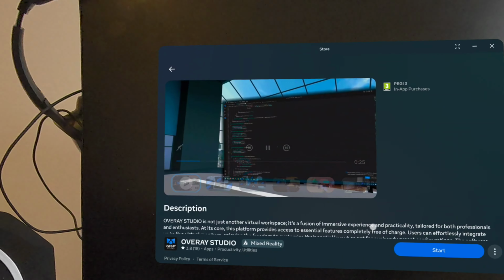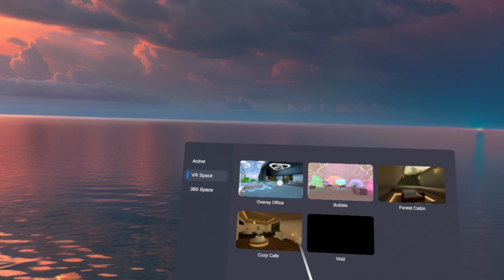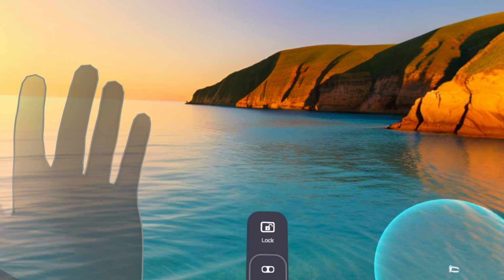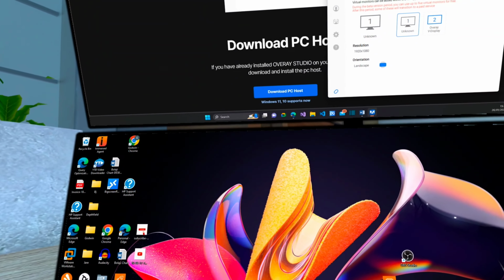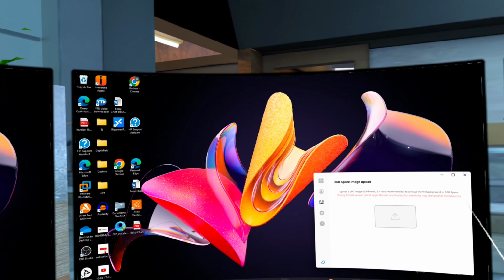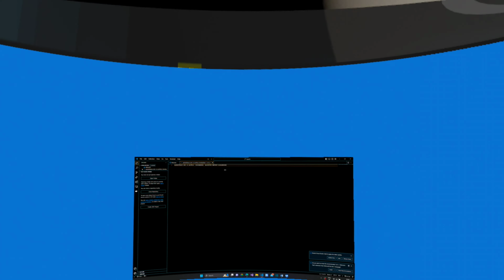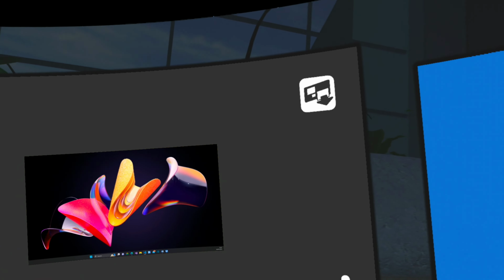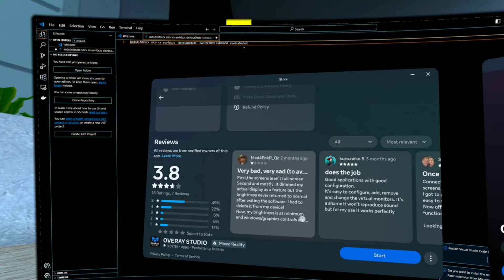Boost Your Productivity with VR: work in VR and MR using Overay XR workspace with 5 Virtual Monitors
Step into the future of productivity with Overlay XR Workspace and transform your workflow using up to 5 virtual monitors in mixed reality (MR)! In this video, we’ll explore how VR and MR can enhance multitasking, improve focus, and revolutionize your workspace.

Discover the freedom of working in an immersive digital environment where screen space is limitless, and distractions fade away. Whether you're tackling complex projects, coding, designing, or managing data, Overlay XR Workspace has you covered!

📌 What You'll Learn:

The benefits of using VR and MR for productivity.
How to set up and optimize 5 virtual monitors for seamless multitasking.
Customization options to create your perfect immersive workspace.
Tips to integrate Overlay XR Workspace into your daily routine.
Remote workers, professionals, creatives, and tech enthusiasts looking to unlock the potential of VR and MR for real-world productivity.

🎥 Chapters:
0:00 - Introduction
1:04 - Workspace Review
4:50 - Setup and Mode
9:54 - Usability and Text Clarity
12:33 - Customization and Pricing
14:23 - Comparism with Meta Horizon Workroom and Immersed